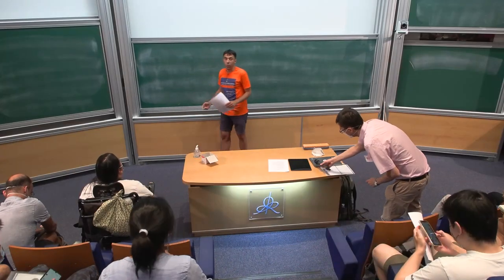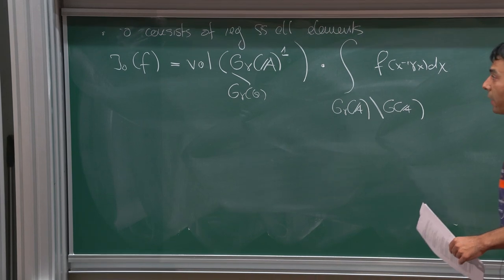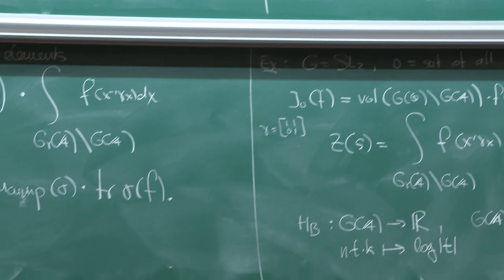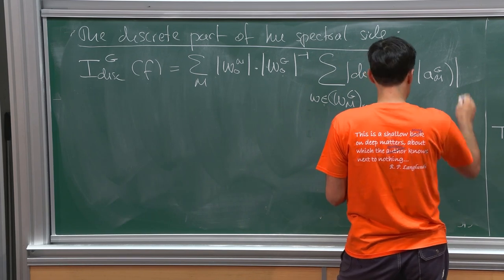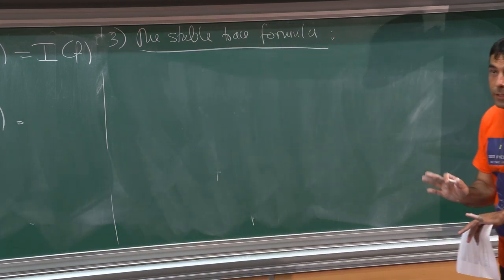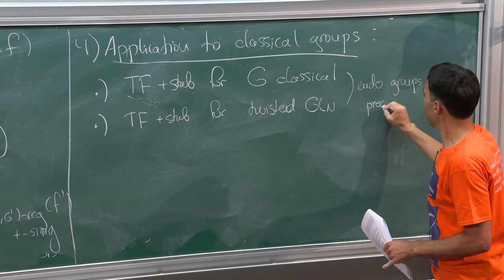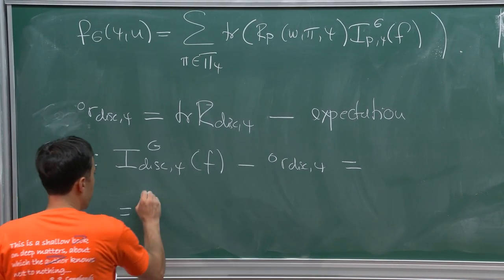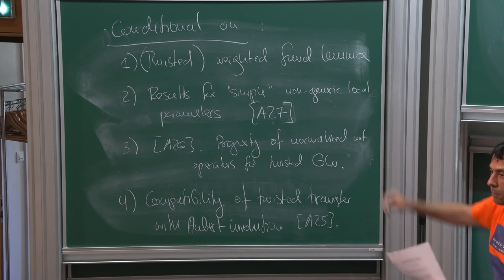Tasho Kaletha - 2/2 A Brief Introduction to the Trace Formula and its Stabilization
We will discuss the derivation of the stable Arthur-Selberg trace formula. In the first lecture we will focus on anisotropic reductive groups, for which the trace formula can be derived easily. We will then discuss the stabilization of this trace formula, which is unconditional on the geometric side, and relies on the Arthur conjectures on the spectral side. In the second lecture we will sketch the case of an arbitrary reductive group, which causes many analytic difficulties. We will briefly describe the various stops on the road to the stable trace formula, including the coarse and fine expansions of the non-invariant trace formula, as well the invariant trace formula. Examples will be given for the group SL_2. Towards the end, we will discuss the application of the stable trace formula to the classification of representations of classical groups.

Tasho Kaletha (Univ. Michigan)